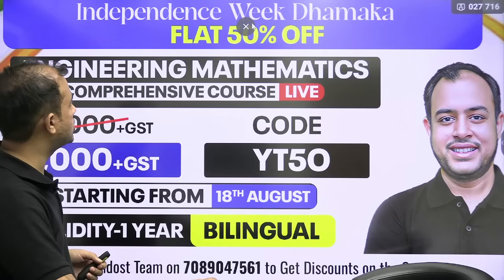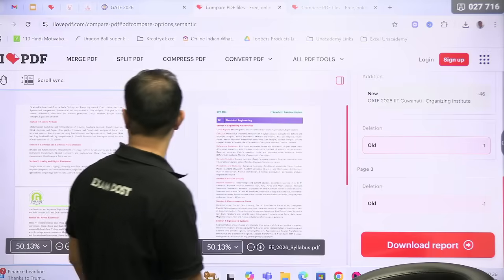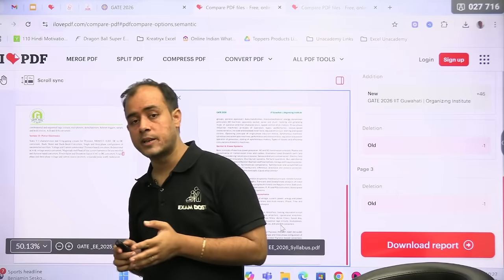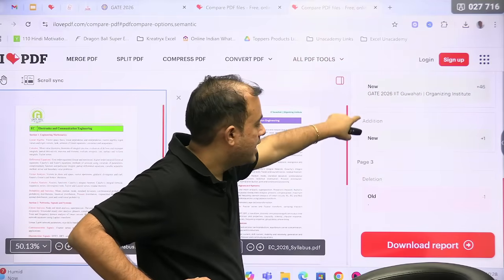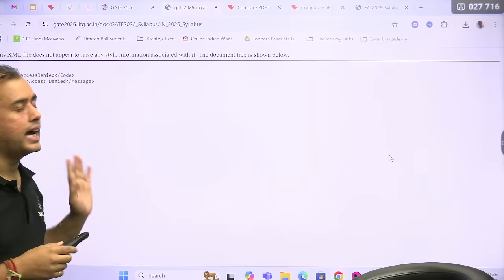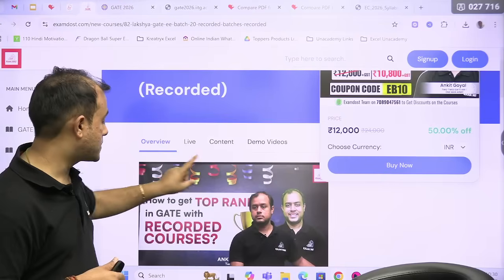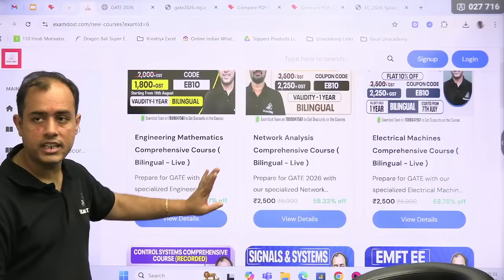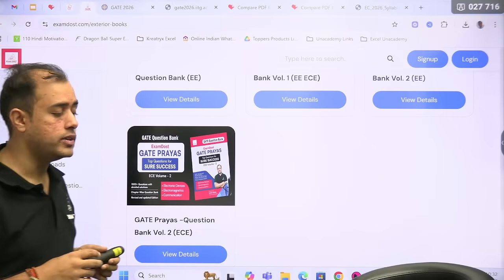Changes in GATE 2026 Syllabus Revealed | Detailed Analysis | Ankit Goyal | One Man Army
Code YT40

Live New Batches for GATE 2026 and 2027 Started from 7th July

1. Sankalp 2.0 EE Batch I for GATE 2026 ( Live + Recorded )
2. Alpha 2.0 ECE Batch H for GATE 2026 ( Live + Recorded )
3. Neev 2.0 EE Batch G for GATE 2027 ( Live + Recorded )
4. Udaan GATE and ESE Batch E - Technical ( Live + Recorded )
5. Prayas 2.0 IN Batch - E ( Live + Recorded )

ExamDost Books
1. Examdost GATE 2026 Electrical Engineering Previous Year Book
2. Examdost GATE 2026 Electronics and Communication Engineering Previous Year Book
3. GATE Prayas -Question Bank Vol. 1 (EE/ECE)
4. GATE Prayas -Question Bank Vol. 2 (ECE)
5. GATE Prayas -Question Bank Vol. 2 (EE)
6. GATE Prayas - Pro Question Bank (EE)
7. GATE Prayas - Pro Question Bank (ECE)

Stay ahead of the game with this in-depth breakdown of what's new in the GATE 2026 syllabus! In this video, Ankit Goyal unravels the latest updates straight from the official notification, including the addition of the Energy Science section under the Engineering Sciences (XE) paper and the introduction of paper combination flexibility. Plus, you'll get clarity on important changes like the organizing institute update, exam dates, and registration timeline—vital for planning your prep roadmap. A must-watch for GATE & ESE aspirants who want to strategize smarter and stay on top of the evolving exam landscape. Don’t miss this—your prep deserves no surprises!

1. Class notes downloadable as PDF
2. All subjects to be taught by Ankit Goyal Sir ( Two time AIR 1)
3. Subject wise work book included
4. Dedicated doubt clearing sessions
5. Weekly tests
6. Mentorship by Ankit Goyal sir
7. Doubt Solving Telegram group
8. Gate Previous year Question bank
9. Daily practice papers to be provided